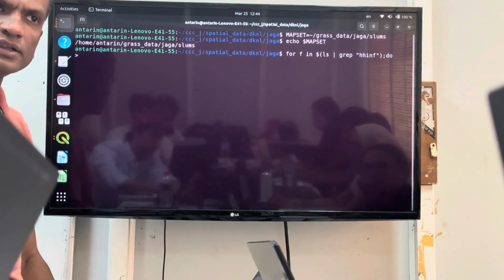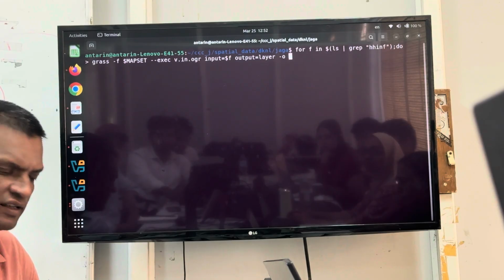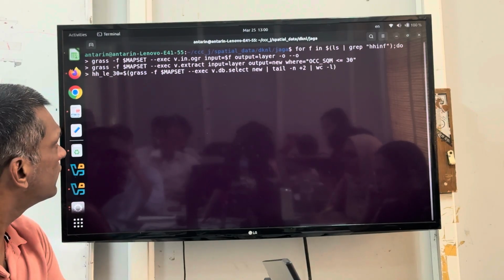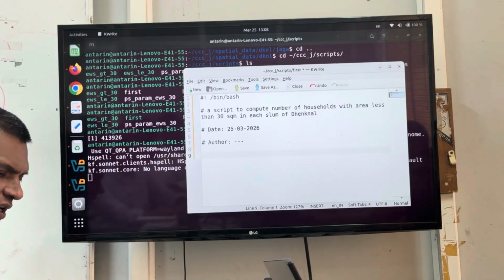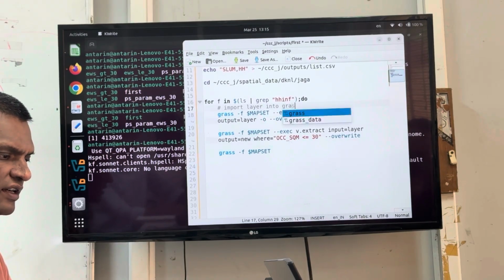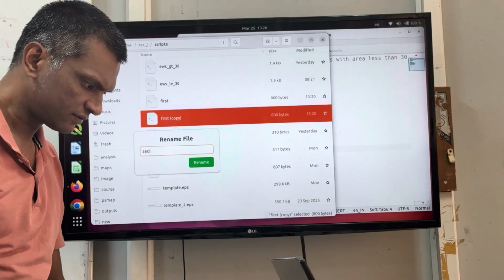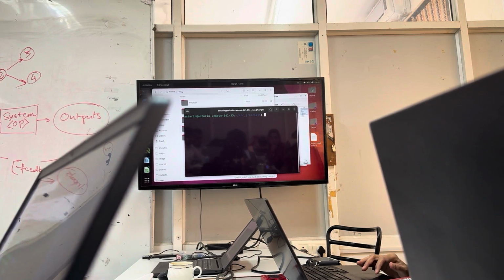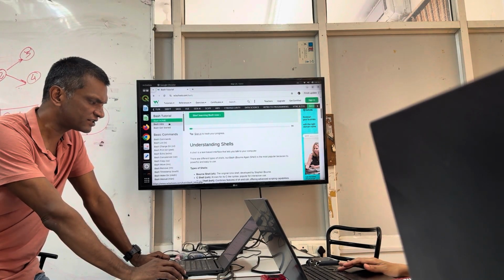STUDIO- M- PLAN 25th MARCH PART 4